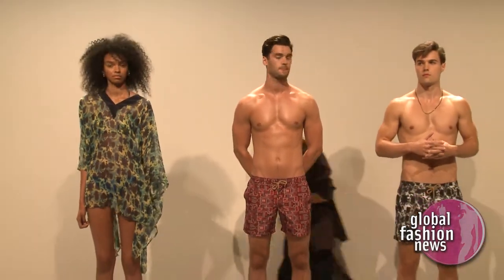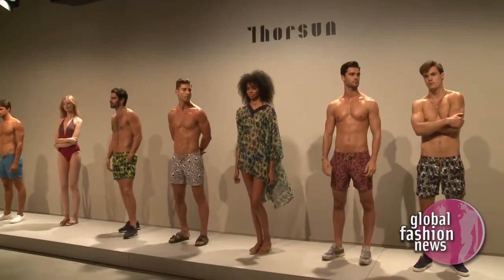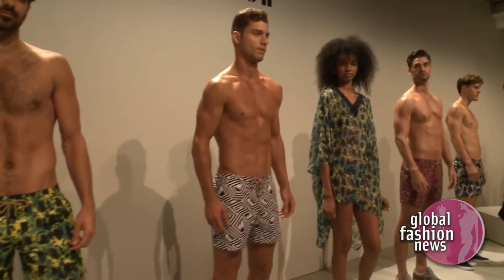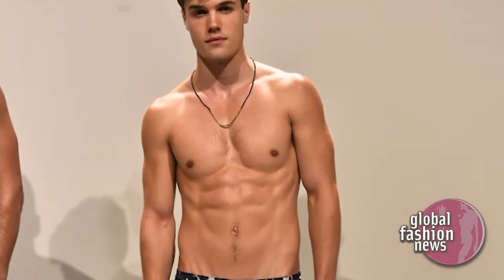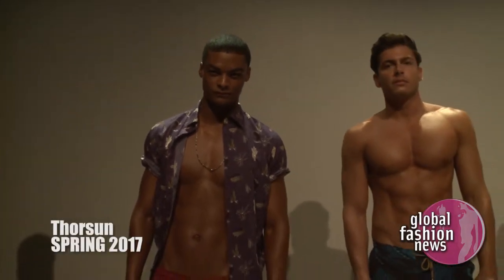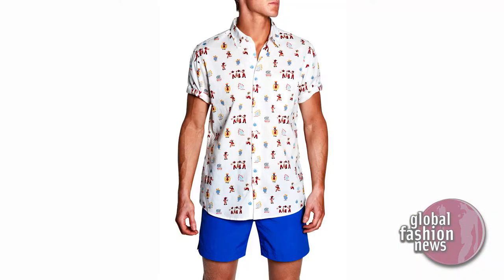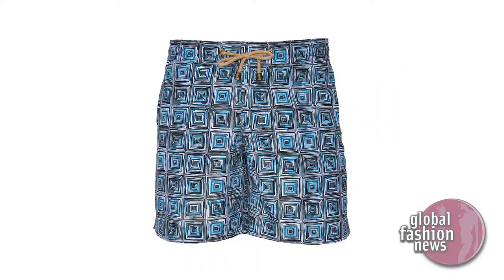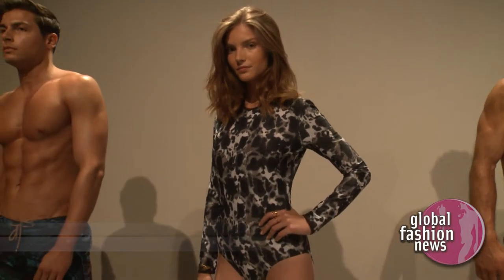Thorsun Spring / Summer 2017 Backstage Interview | Global Fashion News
Thorsun Spring 2017 Menswear Ready-To-Wear Collection by designer George Sotelo.

Fashion Editor/Stylist:
Hair Stylist:
Makeup Artist:
Producer:
Casting Director:
Models:
Andre Ziehe
Andrea Denver
Chad White
Dan O'brien
Daniel Bamdad
Eugon McNeil
Frankie Cammarata
Ivo Buchta
Jacques Pougnet
Jae Yoo
River Viiperi
Walter Savage

Location: New York NY US, New York Fashion Week NYFW